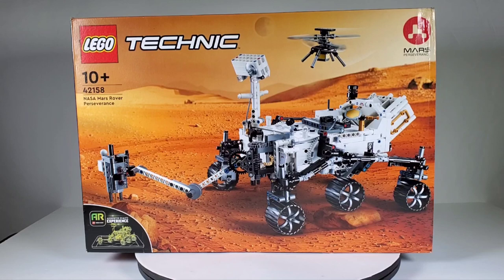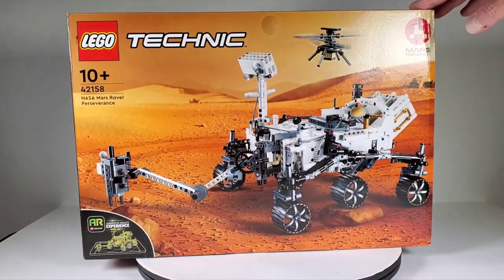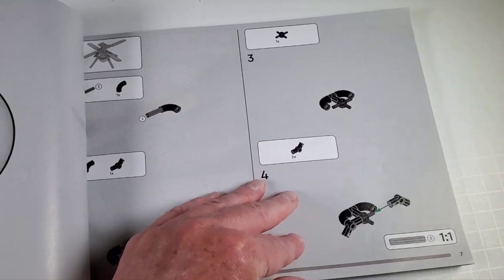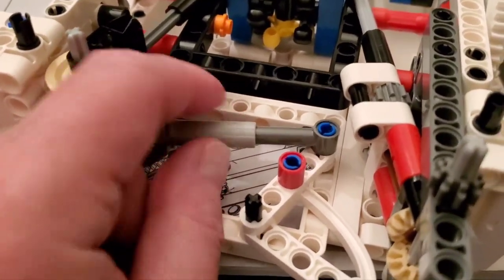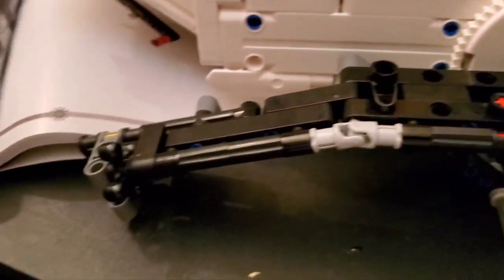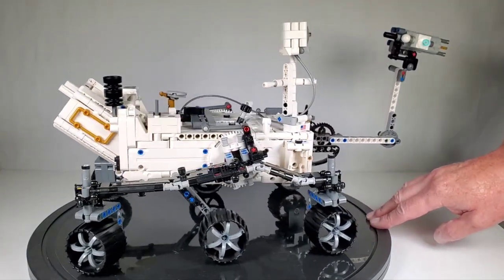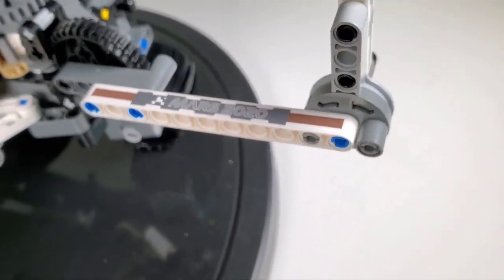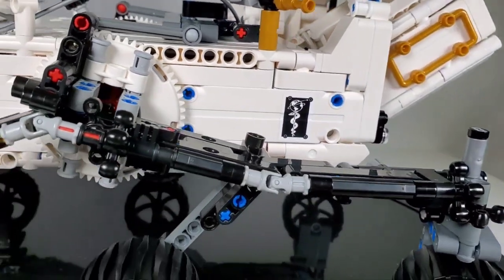Lego Technic Mars Rover Perseverance 42158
Lego brought this awesome set back and it's fantastic! It even comes with the helicopter drone!